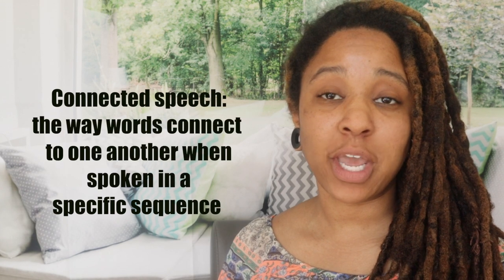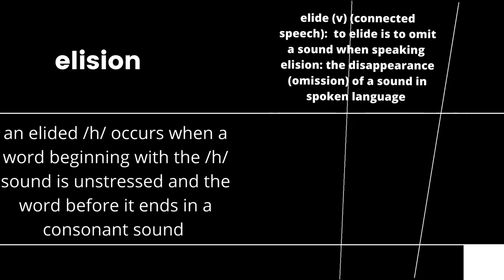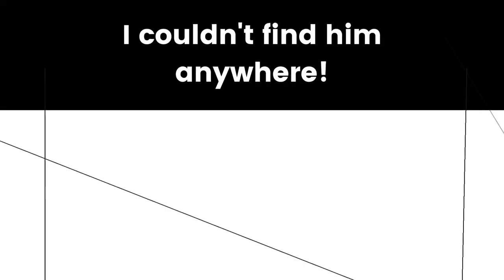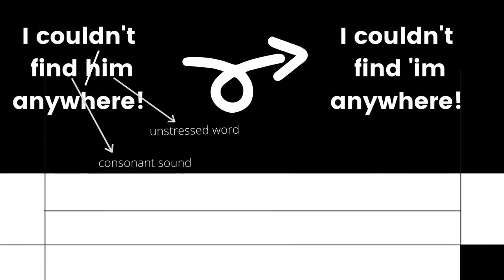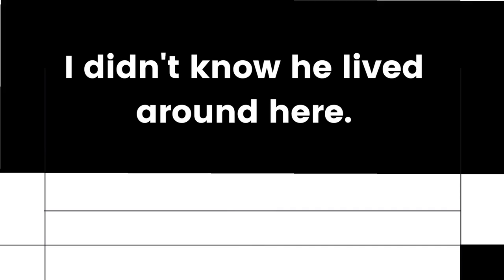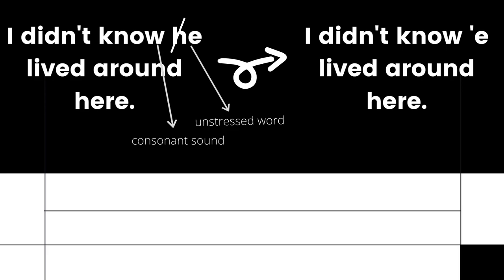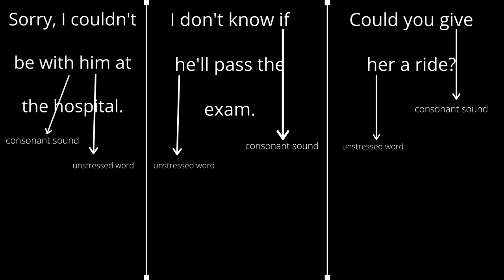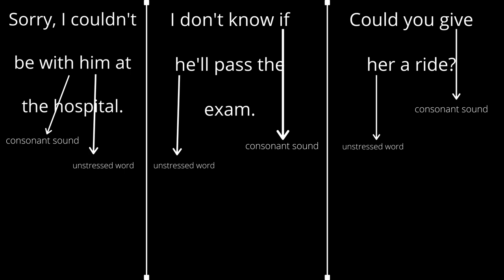Connected Speech! (In English) Elision of /h/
Connected speech is one the most important skills when it comes to mastering American English pronunciation. Connected speech is the connection of words when spoken in a specific sequence. This occurs regularly in the English language. Students of English can greatly benefit from understanding how connected speech works. They will be able to better understand native speakers and improve their own pronunciation. In this video, I discuss the connected speech type called elision. Elision is the disappearance of a sound in a word. In particular, this video covers the 'elided /h/' sound. I will discuss when the elided /h/ occurs and also provide practice within my video so students of English can work their way into proficiency early on. This video is part one in my series on elision and the third video published in my series on connected speech. This series has and will cover other aspects of connected speech. I encourage you all to watch those videos as well.
Lastly, Enjoy the video.

Also, if you think someone you know would find this video useful please don't hesitate to click that share button below the video!